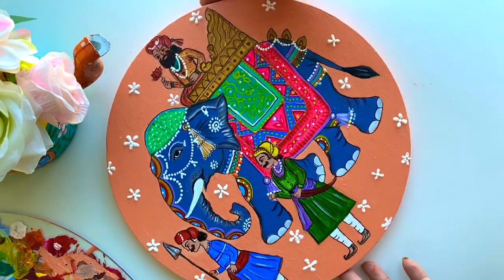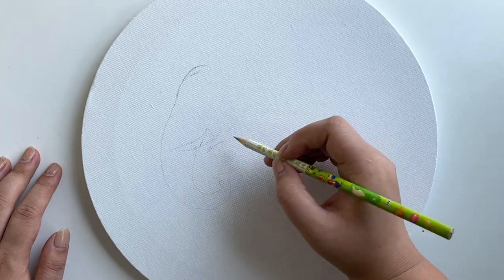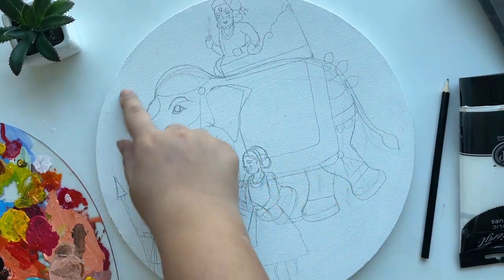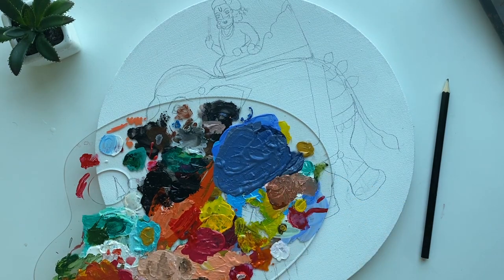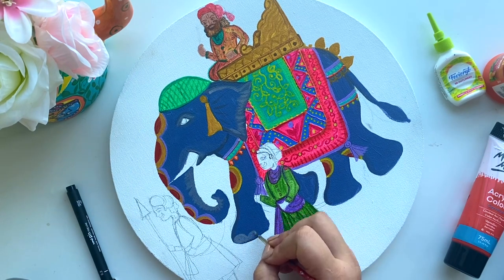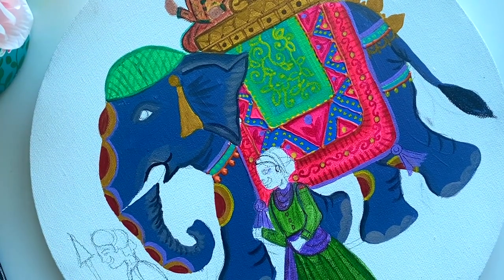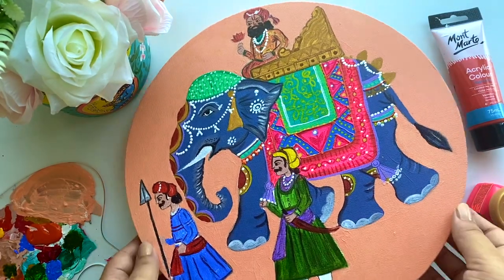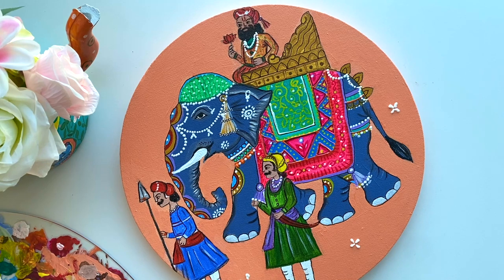Traditional Indian Decor Canvas painting //DIY Wall Decor festival painting/Elephant painting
Lets make a cool and traditional looking traditional decor for your wall with me...
G E E K I N F O

⬇️(SHOP FOR MATERIAL USED DOWN BELOW )⬇️
►M A T E R I A L U S E D -
1.Uniball paint markers
2.3D outliners
3. Round canvas
4.Acrylic colors fabercastell
6.Paint brushes
7.uniball V Sign Pen

►W A T C H  T H E S E  C O O L  V I D E O S --

Hey! my name is Anjali (pronounced an-jali😂 ) and this is my channel. obviously. I'm a mom to a lil boy and i like doing art .mostly mandalas,traditianal art & zentangles are my fav. I make a lot of painting videos here. You will also find occasional crafting/testing new art supply on my channel . i hope guys will love my channel ,so come join me in my colorful artsy journey. loads of love xoxo